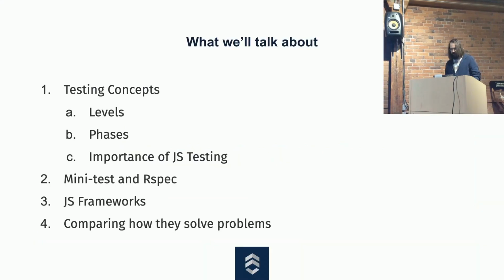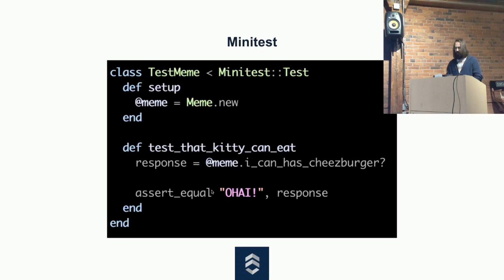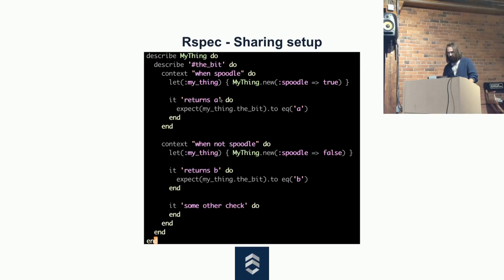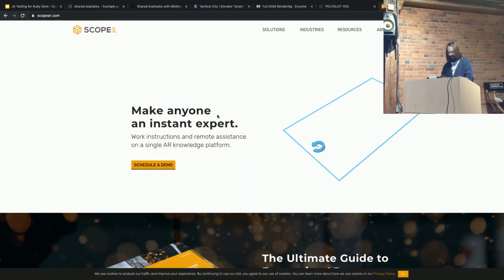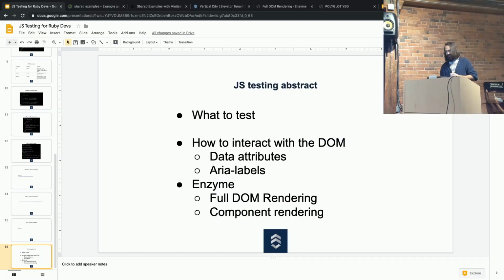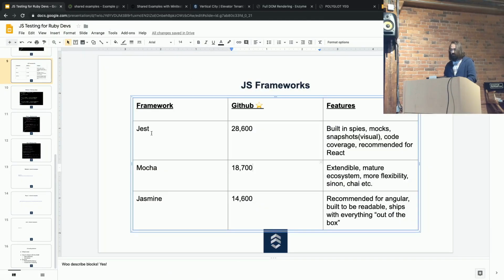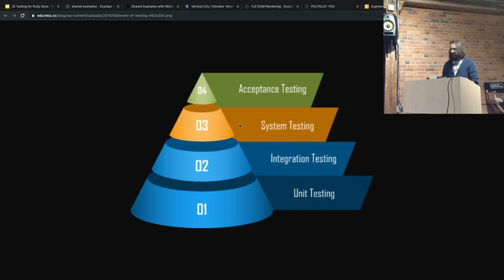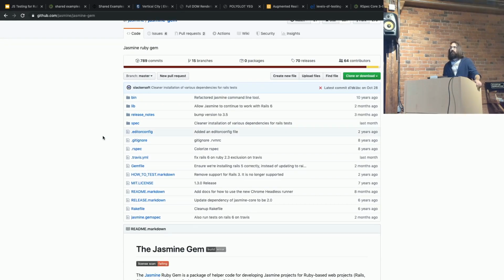JavaScript Testing for Ruby Developers, Donald Fenniak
Donald Fenniak talks about testing the front end of your Rails applications with JavaScript testing frameworks.